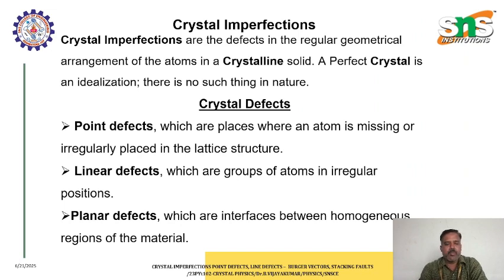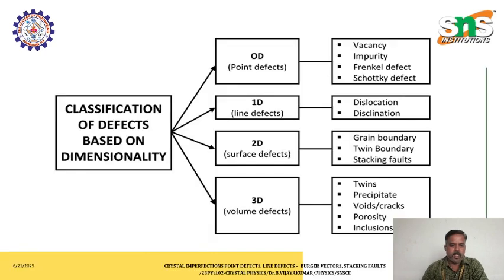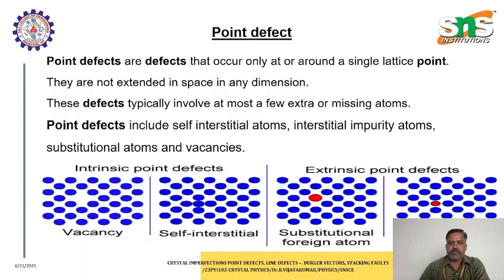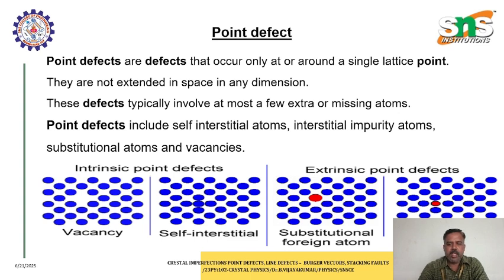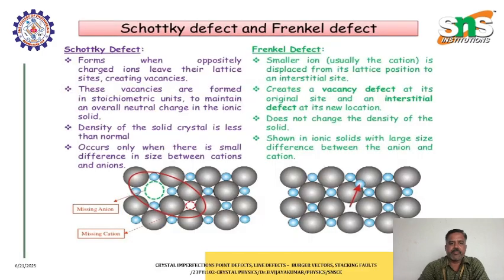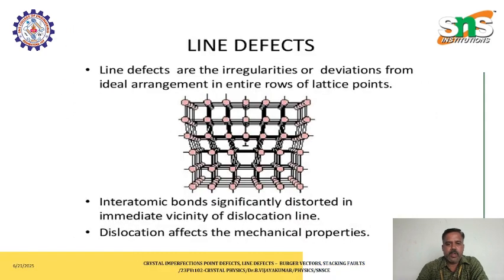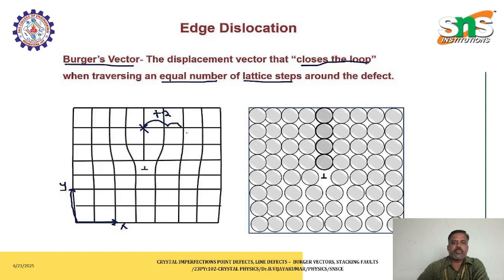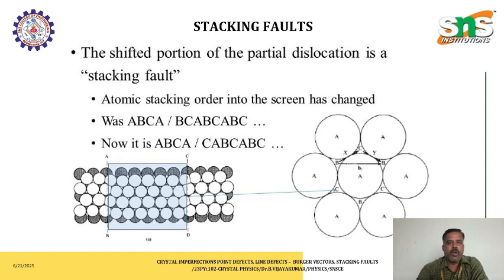Crystal imperfection I Physics for Mechanical Engineers I SNS Institutions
Crystal imperfections, also known as crystal defects, are deviations from the perfect, repeating arrangement of atoms in a crystalline solid. These imperfections can significantly influence the physical properties of materials, including their mechanical strength, electrical conductivity, and optical behavior.